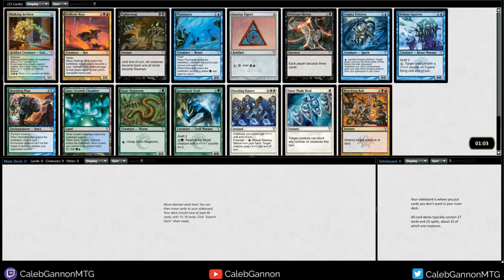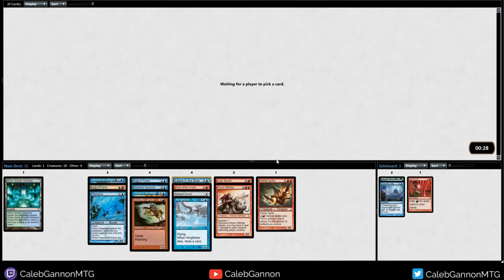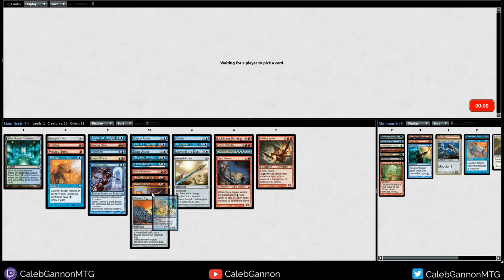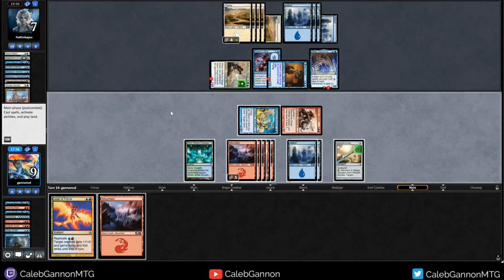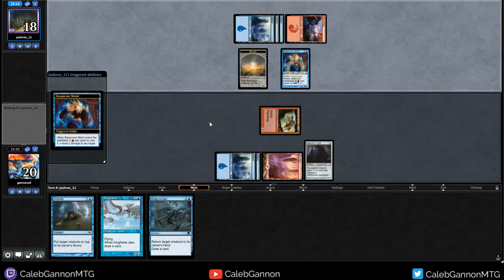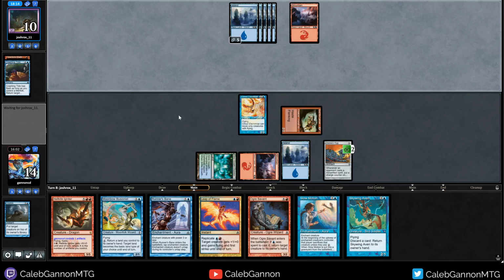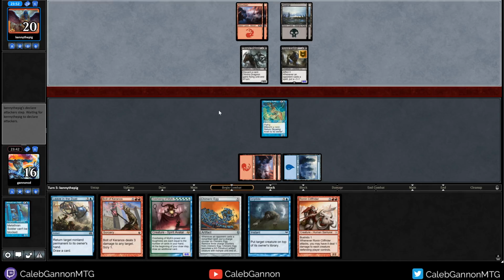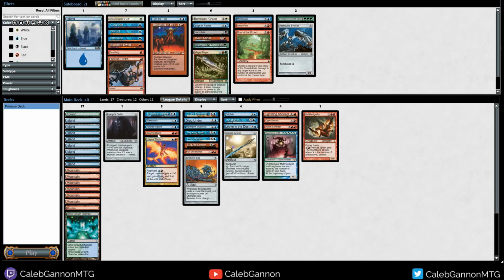Some Good Tempo | Chaos Draft #23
A Chaos draft on MTGO!